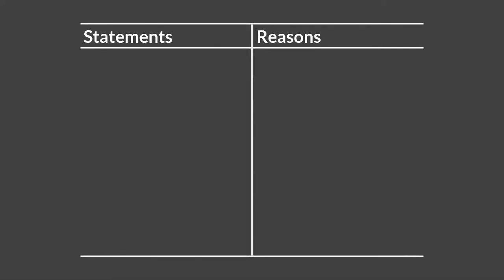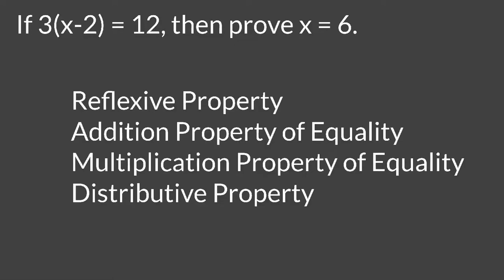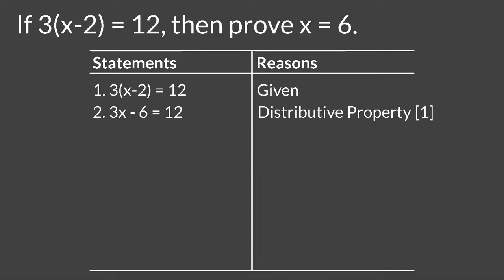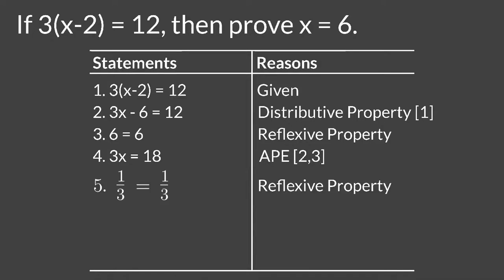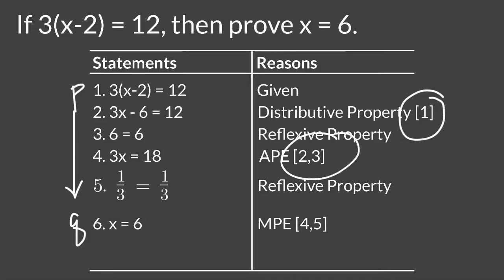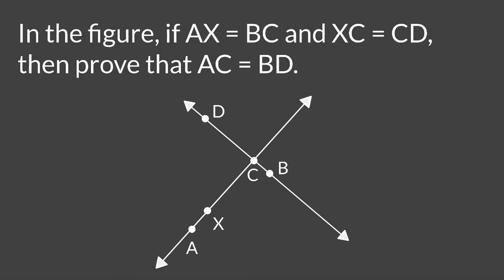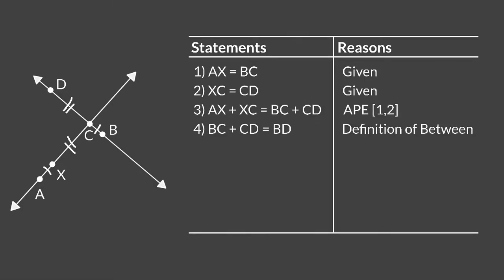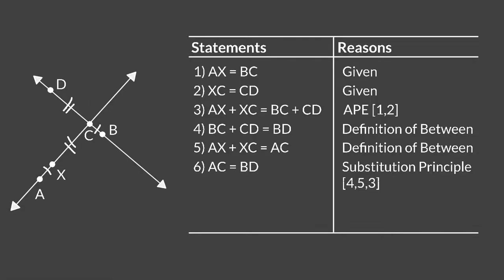What is a direct proof?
This short video discusses a simple definition of direct proof in Geometry. Most statements in Geometry are proved directly using the two-column form.